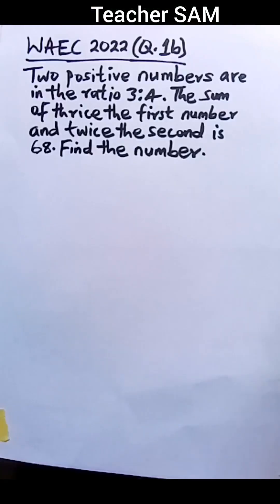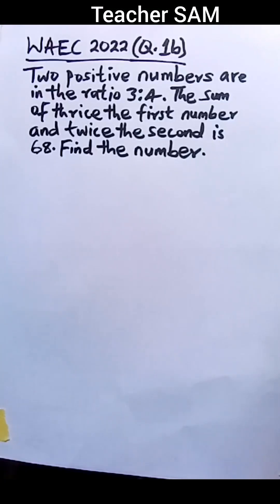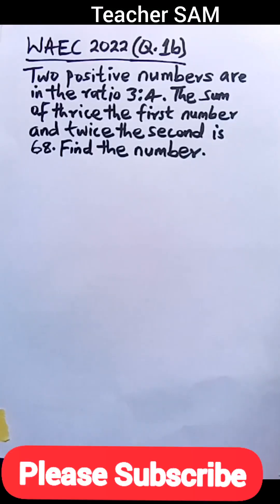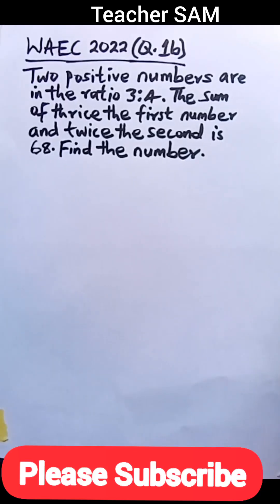WAEC 2023: (Q. 1b) | 2022 WAEC Mathematics Past Question and Answers | Theory | Trending video